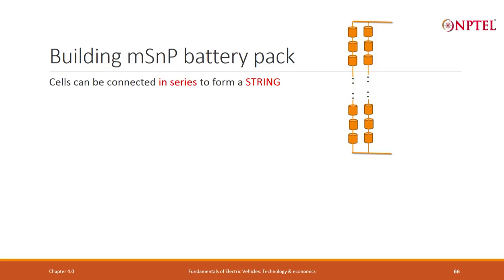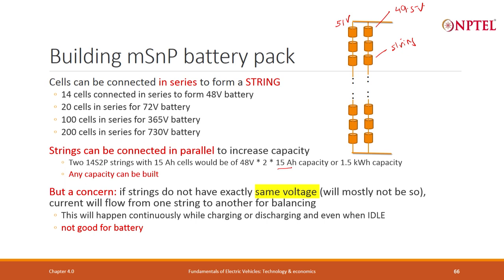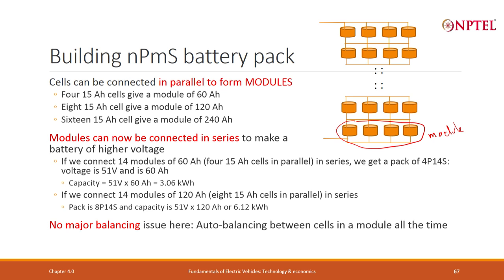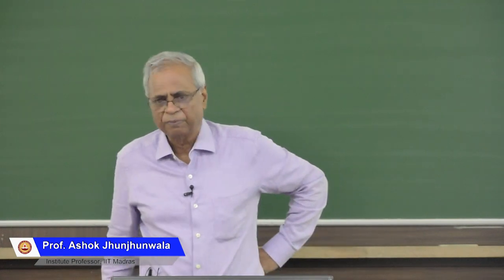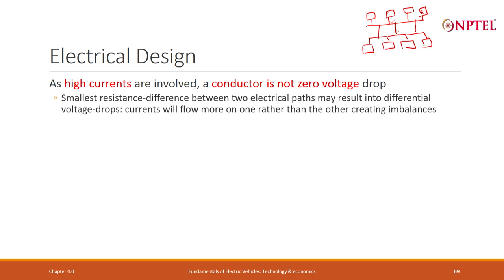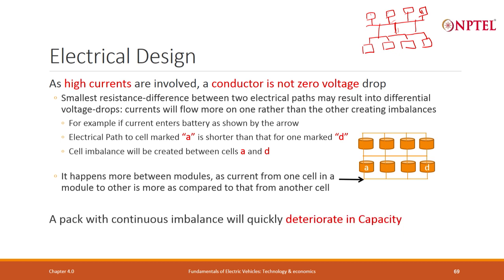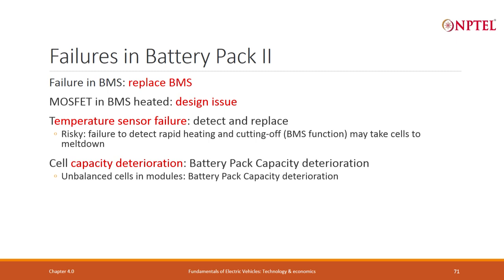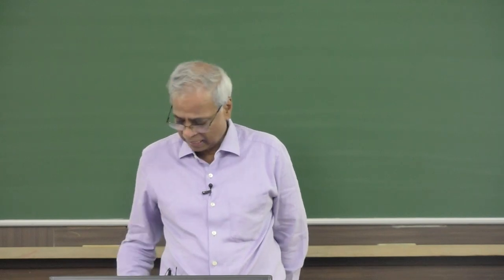Lecture 28 - Battery Pack Development - Part 2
Building mSnP battery pack, Building nPmS battery pack, Passive balancing, Active balancing, Cell equalisation, Failures in battery pack